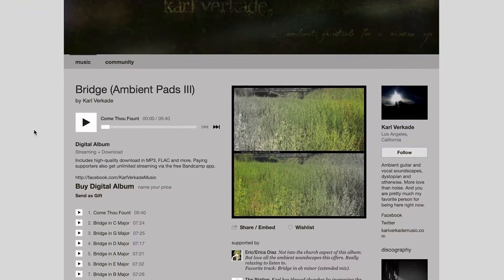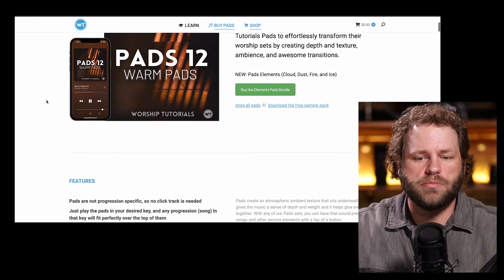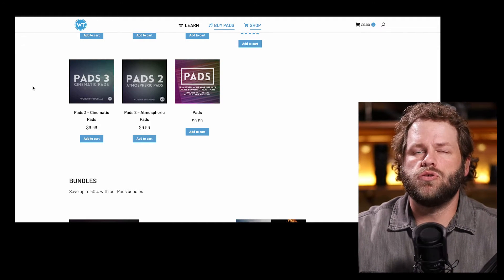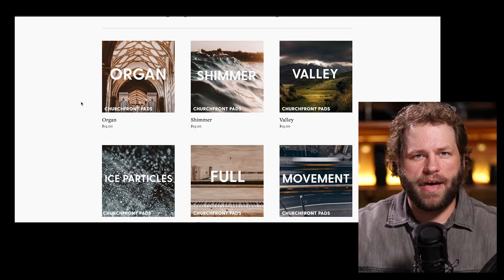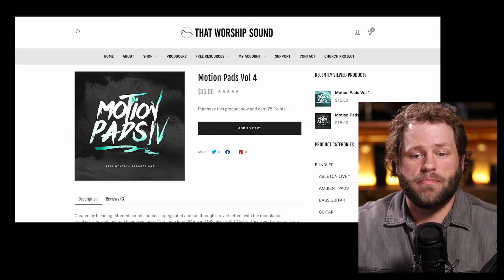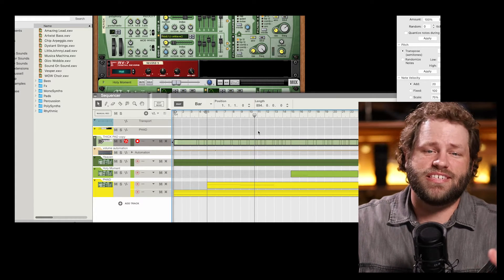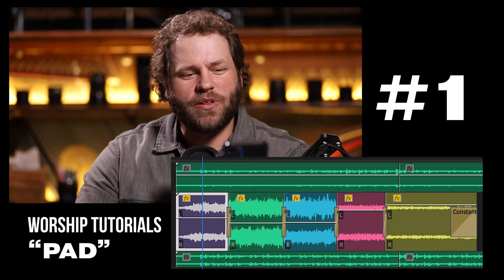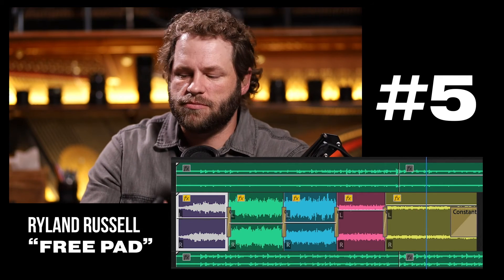Who is the King of Worship Pads? (Plus FREE Pads)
0:00 - History of Worship Pads
1:07 - Sound Comparison
2:00 - The Four Contenders
4:55 - Comparison Method
5:38 - Invitation Music Comparison
6:50 - Best Pad for Reading Scripture
8:23 - The Winner